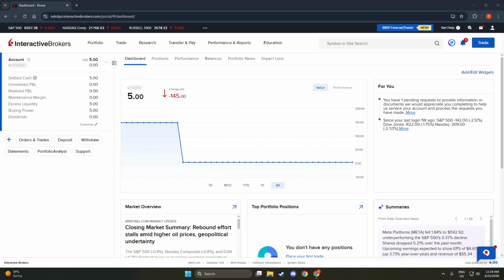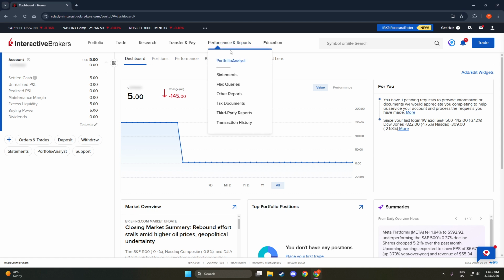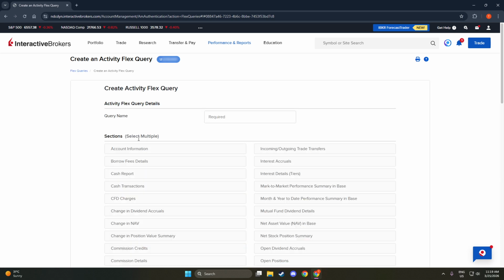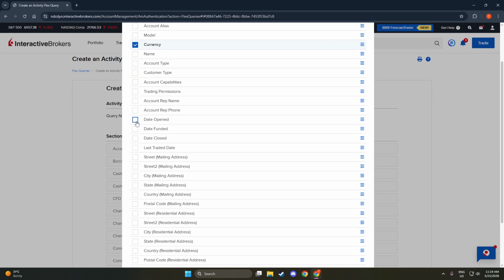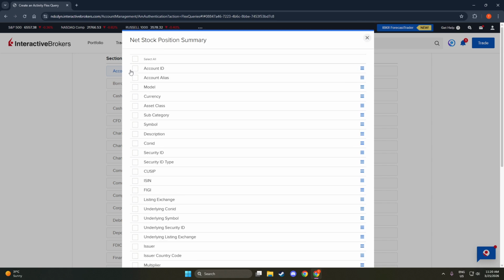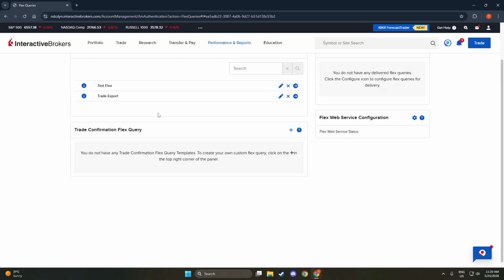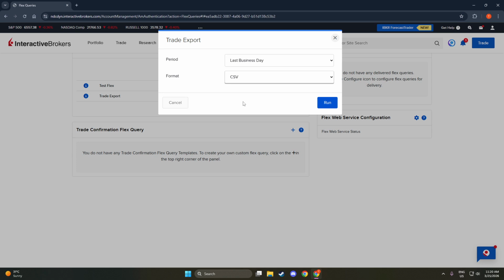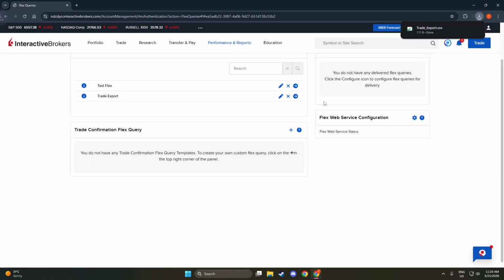How to Export Interactive Brokers Trade History [2026 Full Guide]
How to Export Interactive Brokers Trade History

In this video, we show you exactly how to export Interactive Brokers trade history to ensure you have a complete and accurate record of your investment activity for tax reporting or performance analysis. We explore the systematic steps required to generate custom reports and flex queries within the client portal, allowing you to bridge your brokerage data with external accounting software or personal spreadsheets.

Mastering the data extraction process is essential for traders who need to maintain rigorous financial oversight and conduct deep-dive audits of their historical executions. We focus on the importance of configuring specific date ranges and selecting the appropriate file formats to ensure your downloaded reports contain all necessary transaction details, such as execution prices, commissions, and trade dates, while maintaining compatibility with your preferred analytical tools.

Technical Specs:
Software: Interactive Brokers; Feature: Performance & Reports.